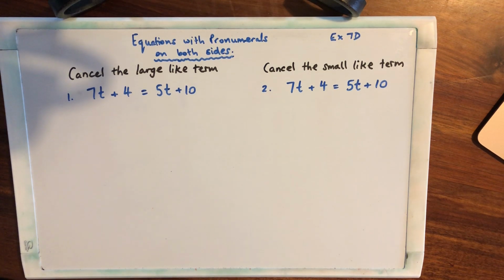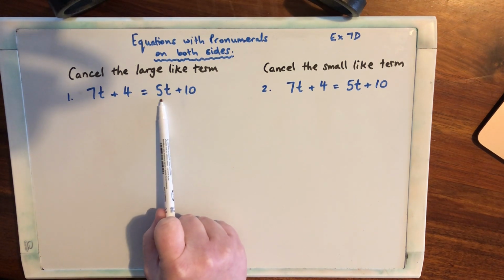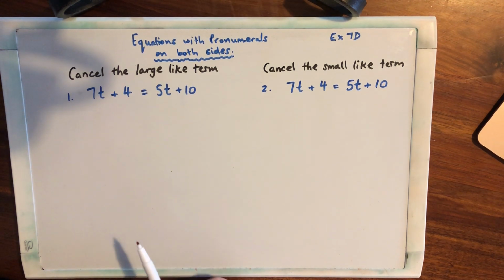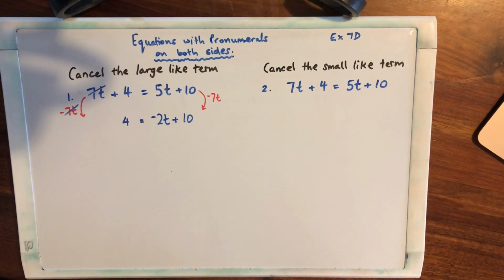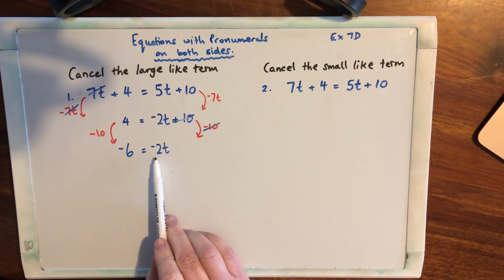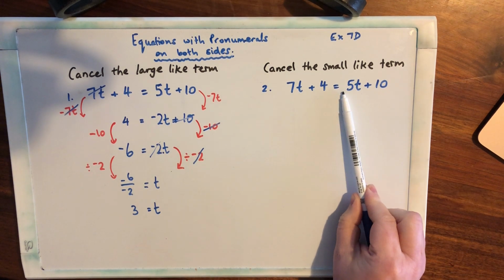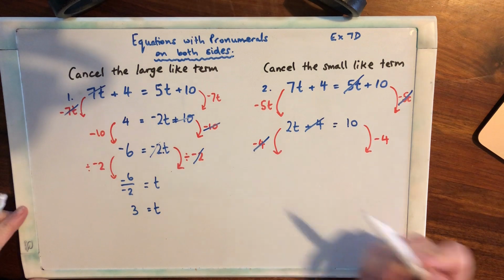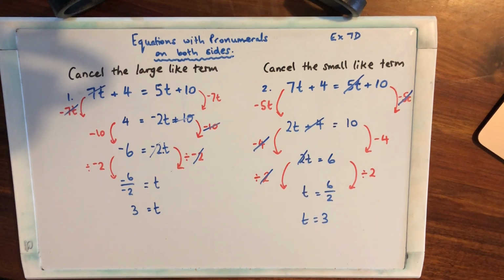Equations with pronumerals on both sides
Step by Step guidance to solving equations with pro-numerals (unknowns) on both sides.